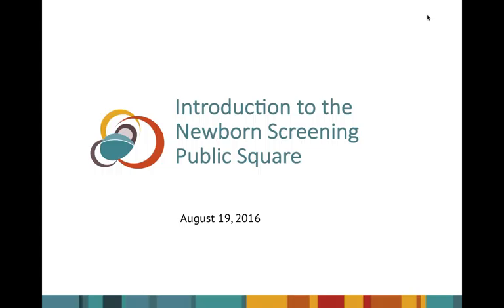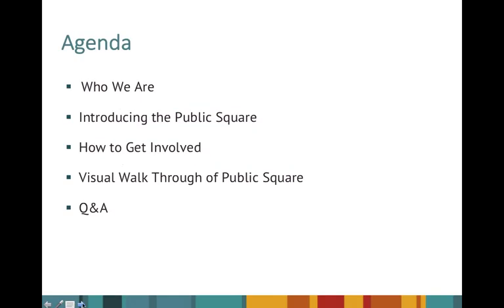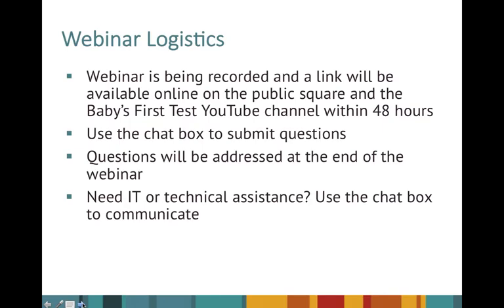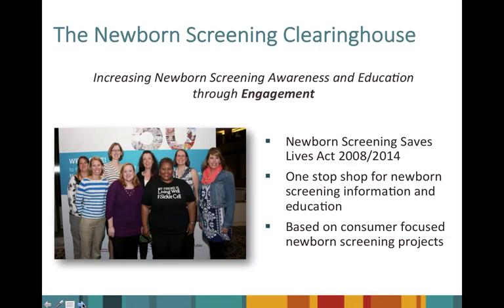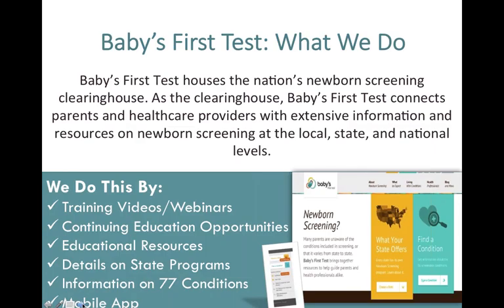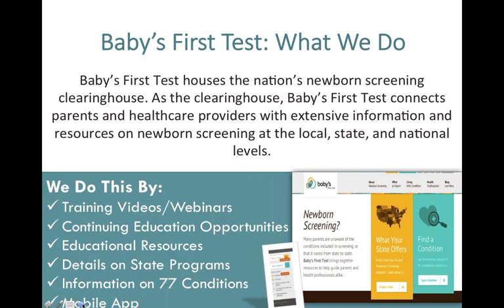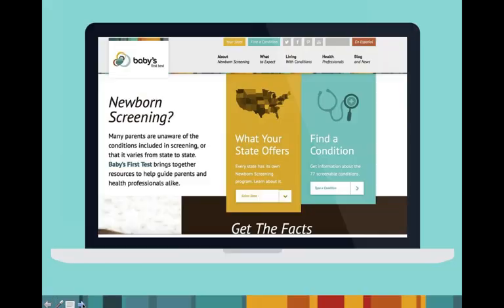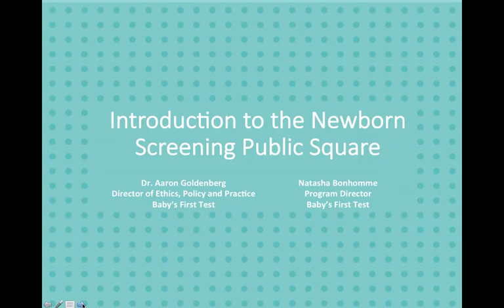Baby's First Test Webinar: Introducing the Newborn Screening Public Square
Baby's First Test (BabysFirstTest.org) is proud to introduce the Newborn Screening Public Square, an open space dedicated to ongoing conversations about newborn screening. The Public Square is not just a forum – it’s a commitment to new ideas, knowledge sharing, and bringing together a range of communities and experiences within newborn screening to improve education and awareness.